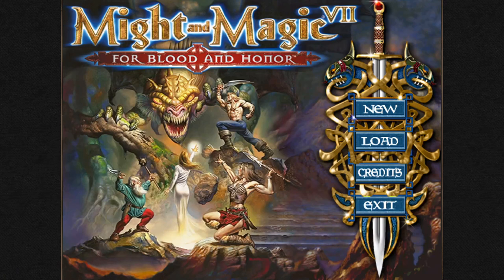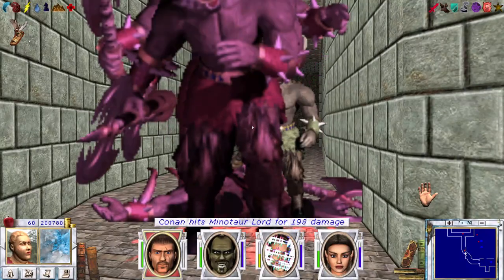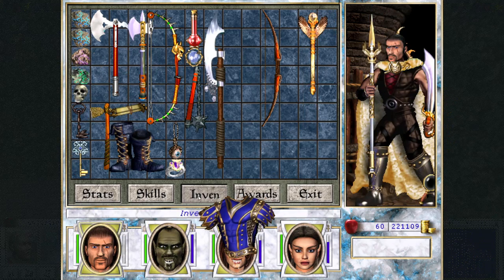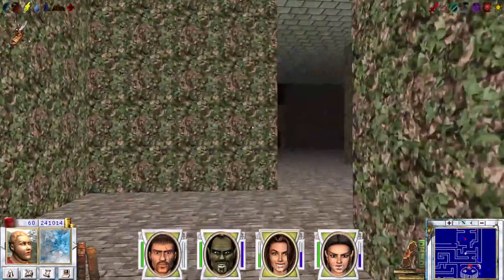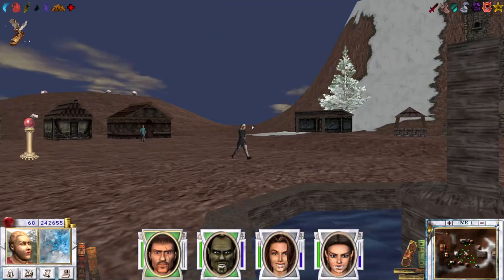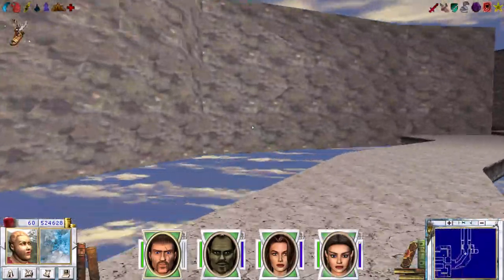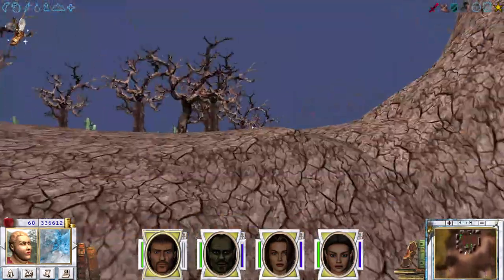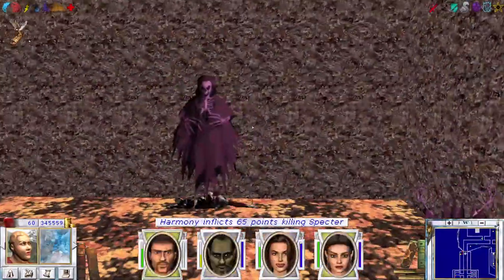Let's Play MM 7 - Rev4Mod - EP17 - Raiding the Pit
In this episode of Might and Magic 7 + rev4mod we finally raid The Pit after defeating some mad cows!